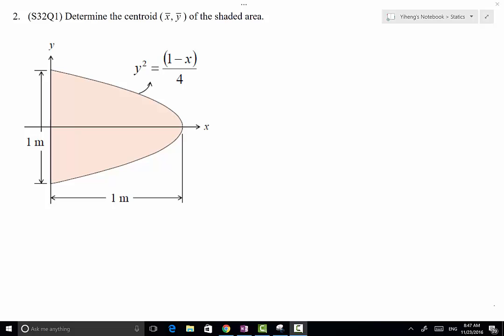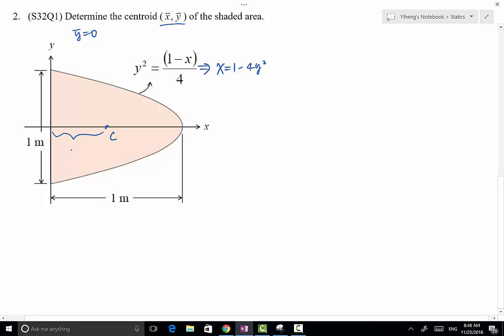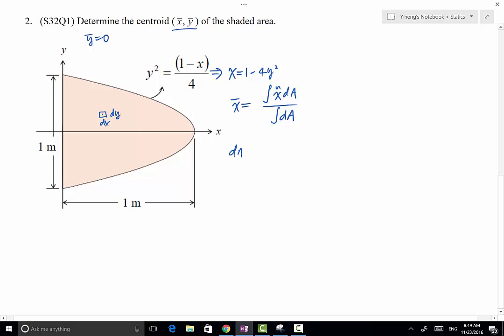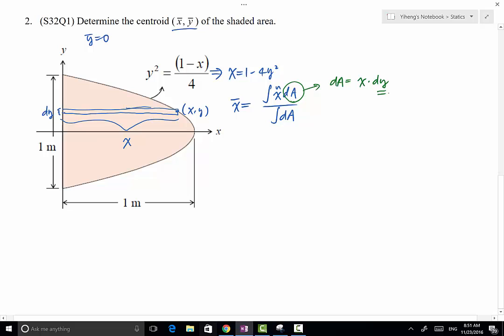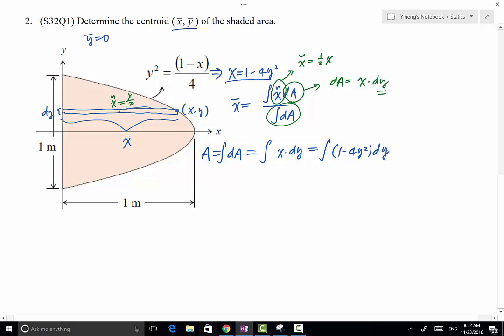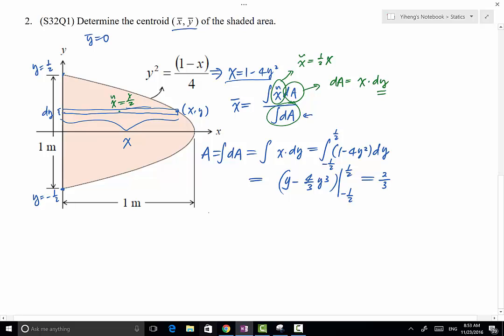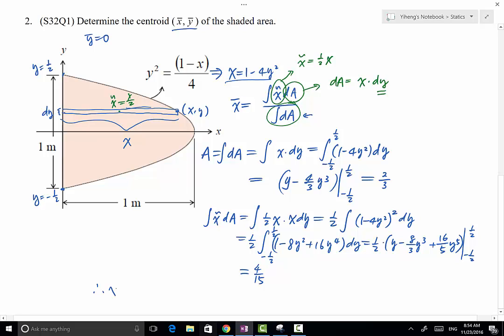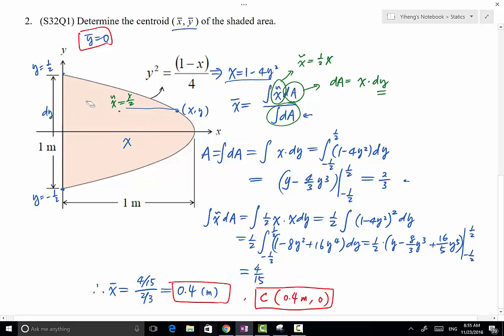Statics W HW11P2